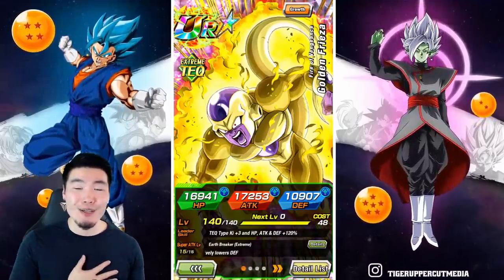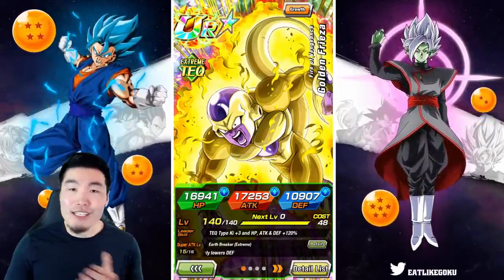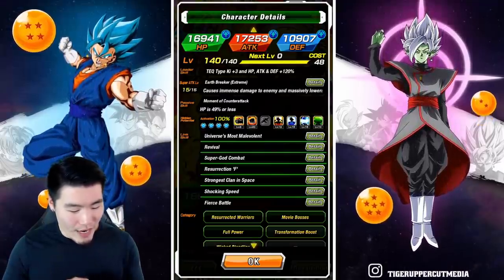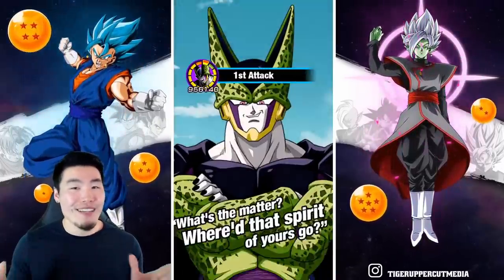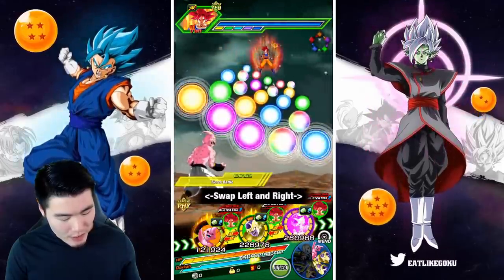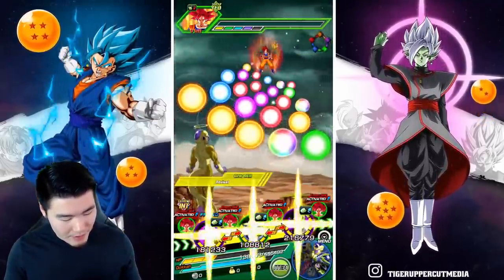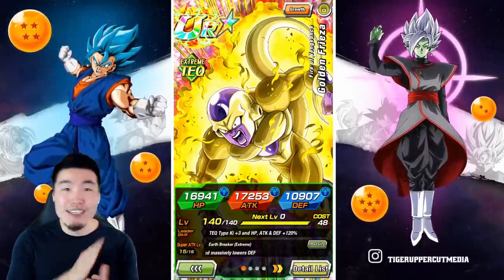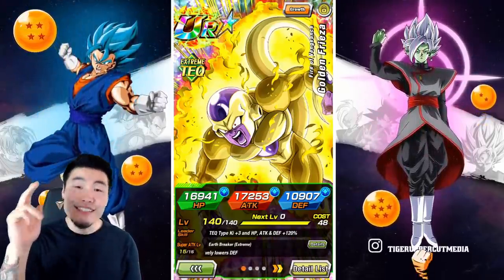HE JUST DOES NOT TAKE DAMAGE! 100% EZA TEQ Golden Frieza Showcase | DBZ Dokkan Battle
This guy might be the BEST tank in the entire game now.